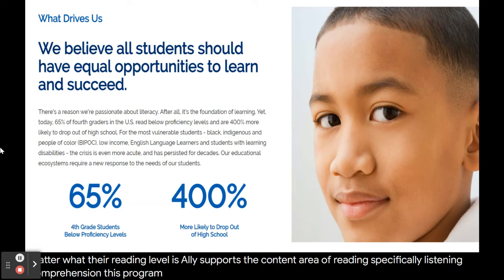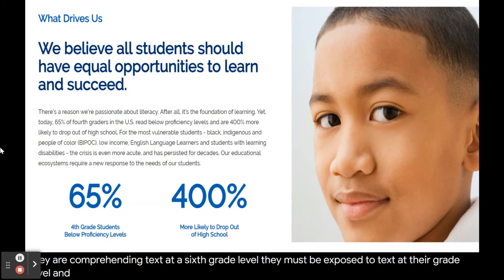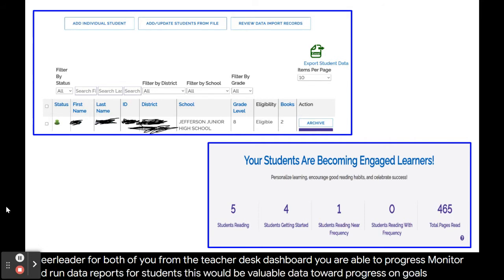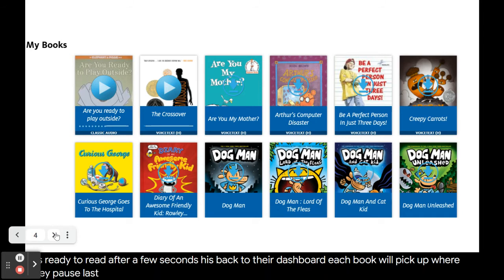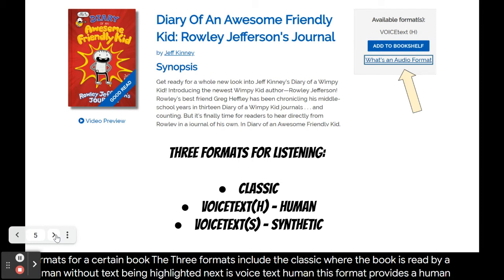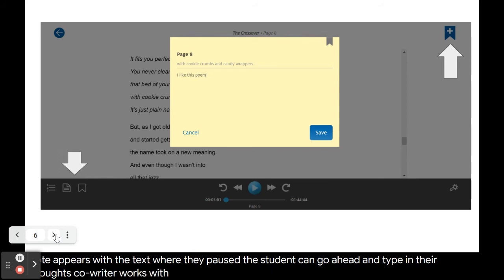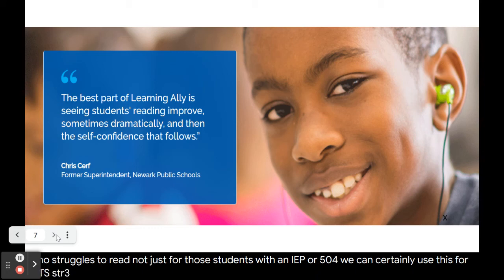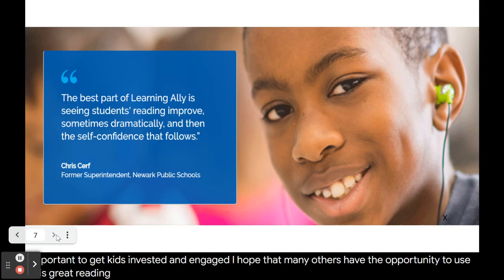Learning Ally - BGSU